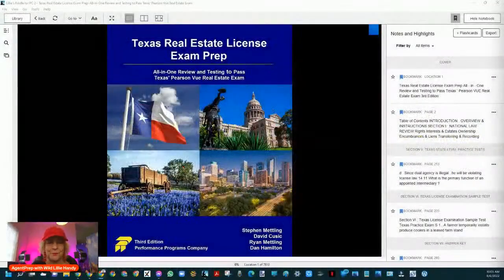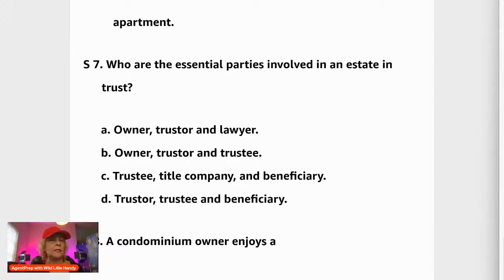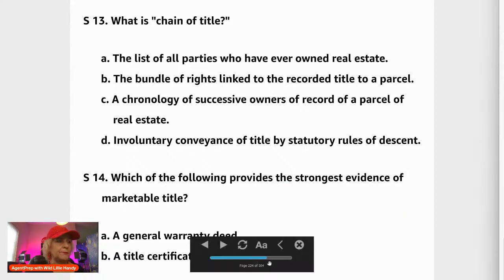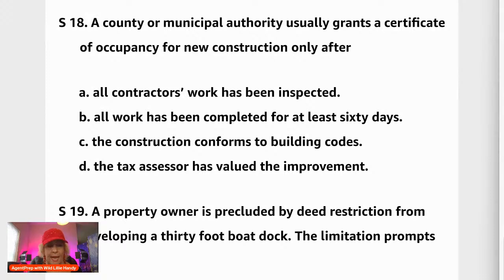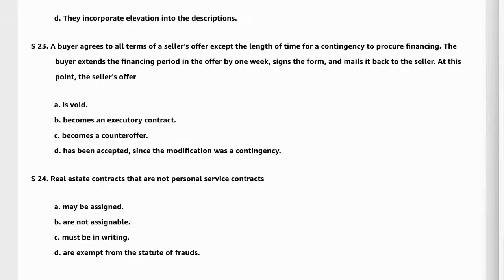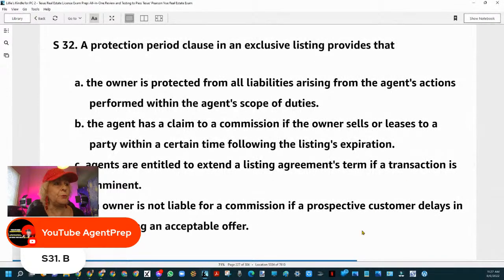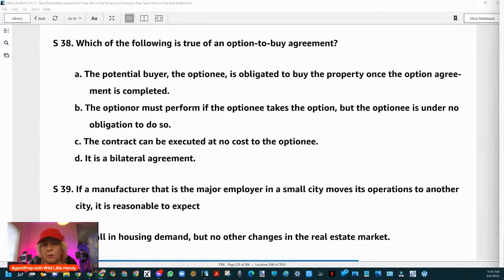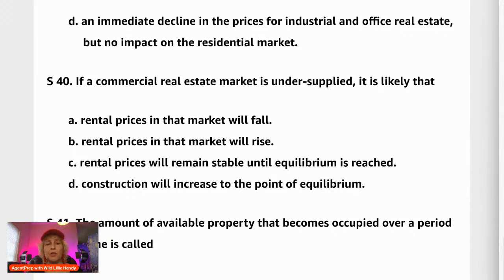2022 | #1 Texas Real Estate Exam 2022 | AgentPrep Live!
2022 | #1 Texas Real Estate Exam 2022 | AgentPrep Live!- Let's Do an ACTUAL PRACTICE TEXAS REAL ESTATE EXAM TEST.
Texas License Examination Sample Test:  Book (Texas REal Estate License Exam Prep All-In-One Review and Testing to Pass Texas - Pearson VUE Real Estate Exam 3rd Edition)

Get Ready for Your Exam with National and Texas State Real Estate Questions and Answers Explained.  I I break the questions down and point out Key Words that will trigger the correct or wrong answers.  This will help you prepare for the exam.

EXAM DAY: Skip the 1st 5 Questions and Math (these are the hardest), Answer the easy questions 1st and go back to the 1st 5 Questions & Math. This helps keep you relaxed and focused.

Join Me to:
1.  TO PASS YOUR EXAMS???

//TOOLS & SERVICES I USE - AAFFILIATES

*Discover Credit Card (get cash back)

*Showami - Get paid to be a showing agent or pay to get a showing agent.

Realtor / Entrepreneur / Mentor
eXp Realty LLC